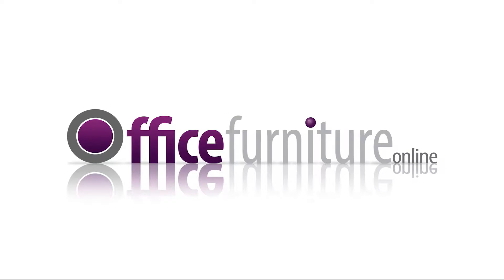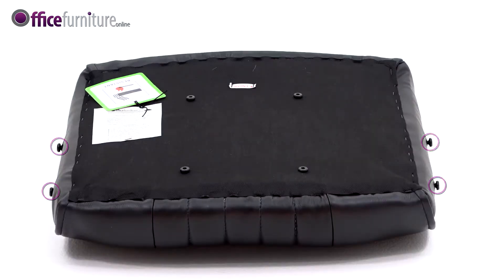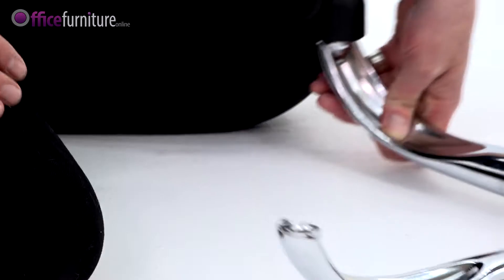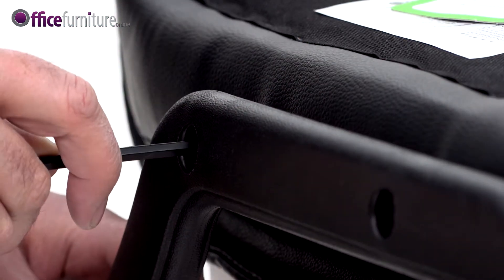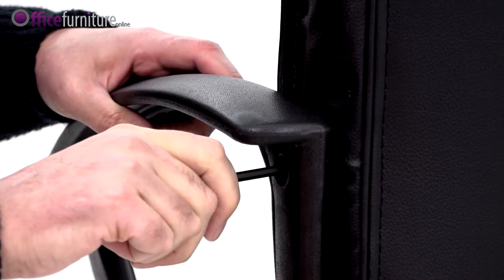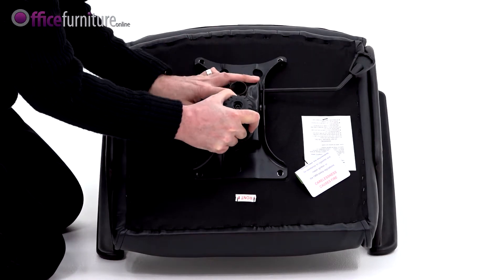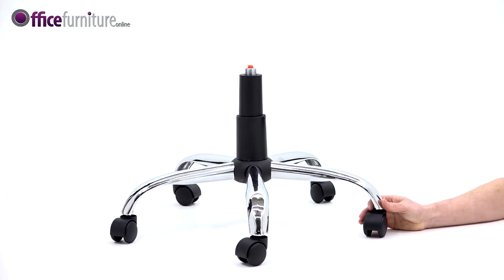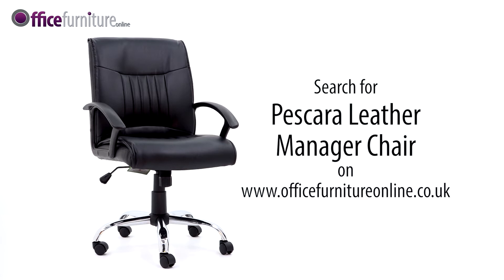Pescara Leather Faced Manager Chair Assembly Guide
This video shows the best way to assemble a Pescara Leather Faced Manager Chair from OfficeFurnitureOnline.co.uk.

The Pescara range is held in stock in the UK with Free Next Day or Day of Choice Delivery in either flat packed or fully assembled format.